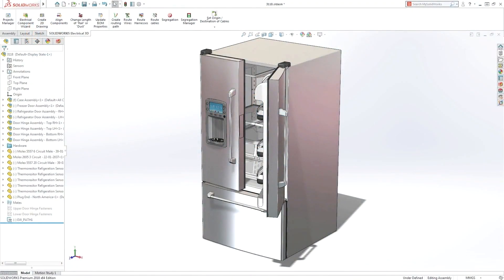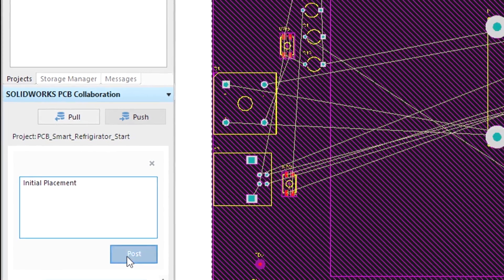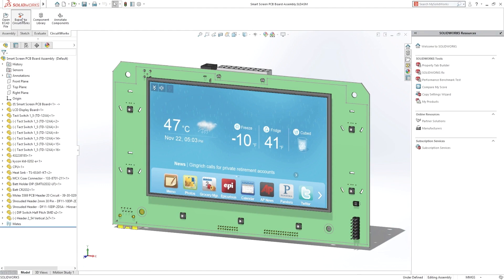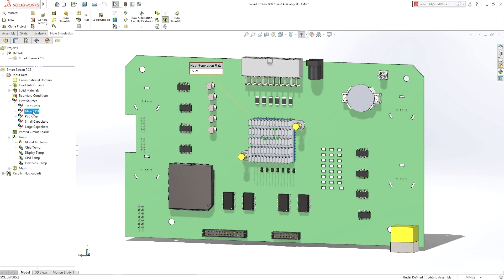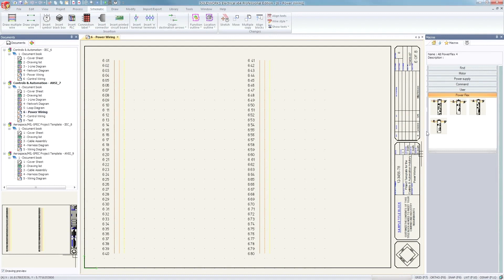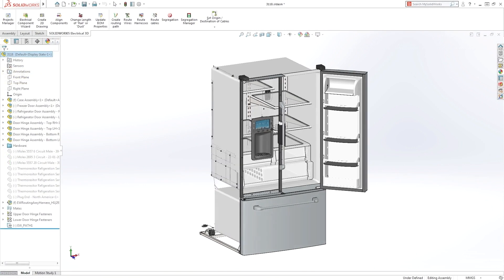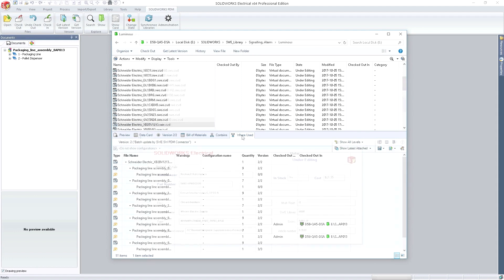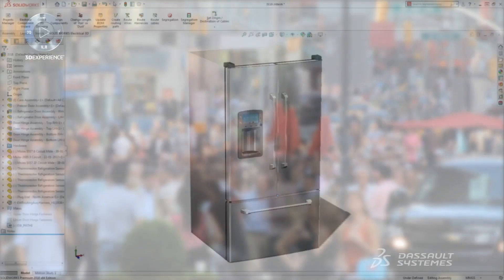SOLIDWORKS 2018 for Electrical Engineers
The tools and equipment needed by electrical engineers range from oscilloscopes to mechatronics design and manufacturing software. SOLIDWORKS® has solutions, from design to simulation to data management, which can overcome the most demanding challenges facing today's electrical engineers.